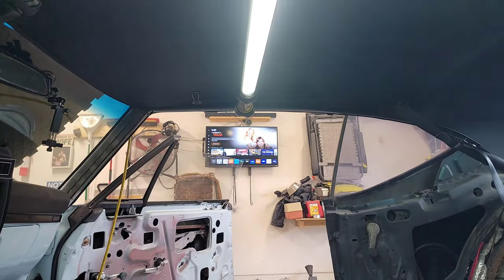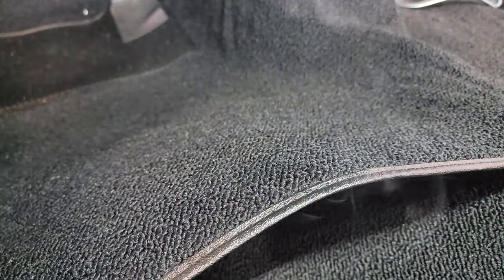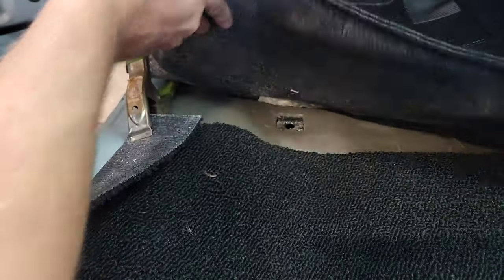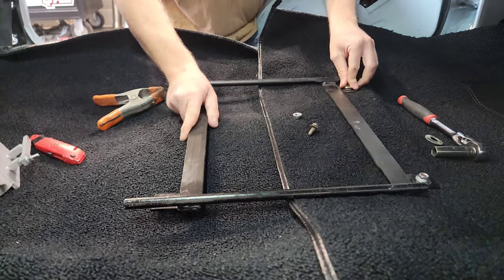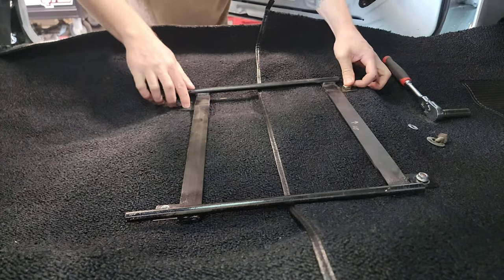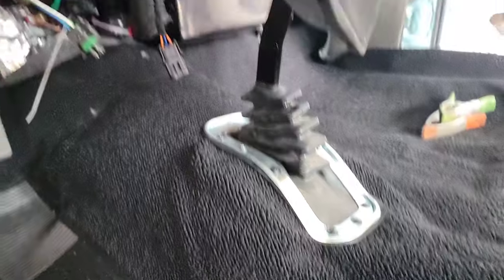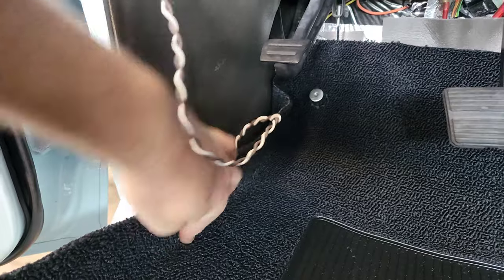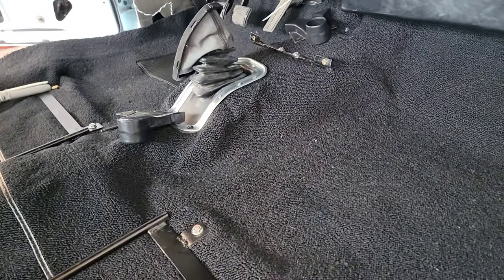Summit Racing (ACC) Carpet install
Today we install a carpet kit from Summit Racing.

Sound deadening foam liner